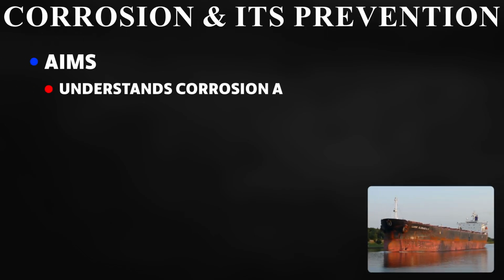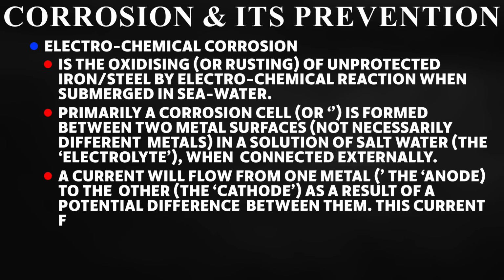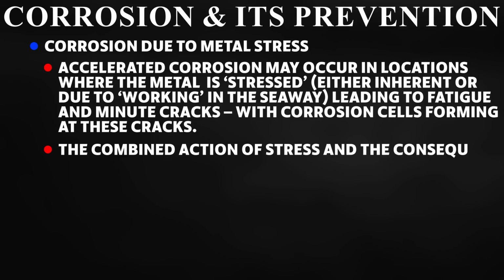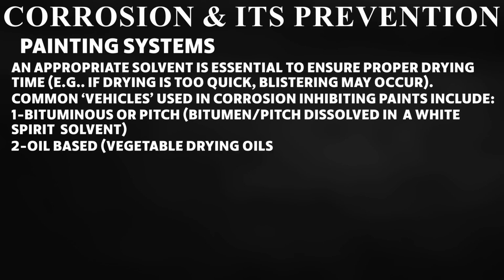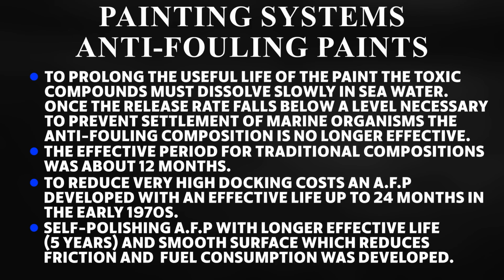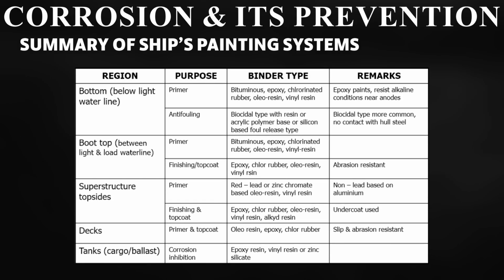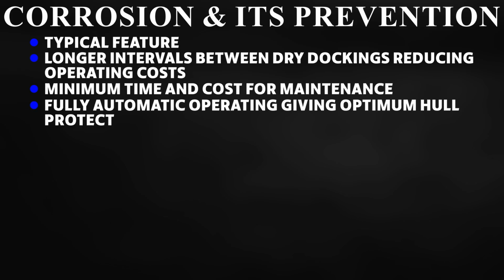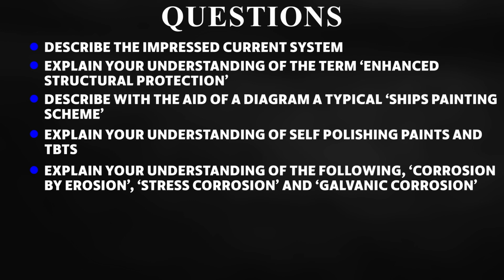"Battling the Elements: Understanding Ship Corrosion and Prevention Techniques"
🔔Welcome to our in-depth exploration of ship corrosion! ⚓️ In this video, we uncover the science behind why ships corrode and the various factors that contribute to this persistent issue. From saltwater exposure to electrochemical reactions, we’ll break down the types of corrosion that affect vessels and how they can compromise safety and performance.

Join us as we discuss effective prevention strategies, including protective coatings, cathodic protection, and regular maintenance practices that can extend the life of your ship. Whether you’re a maritime professional, a student of naval engineering, or simply curious about ship maintenance, this video is essential viewing for anyone who wants to keep their vessel in top condition.

*The video voice created by AI.